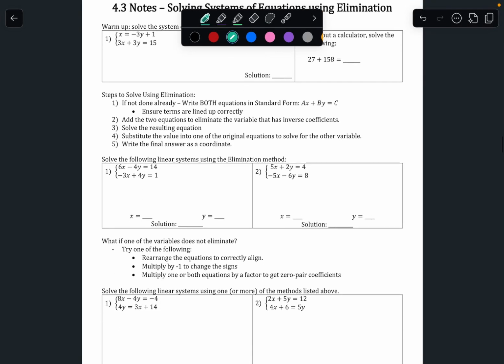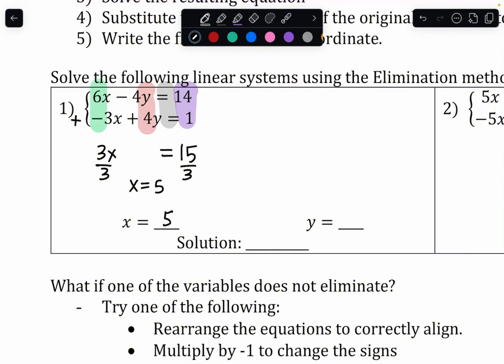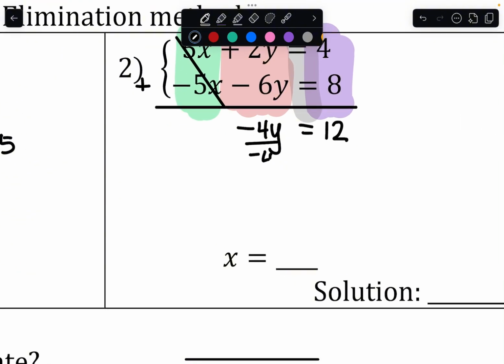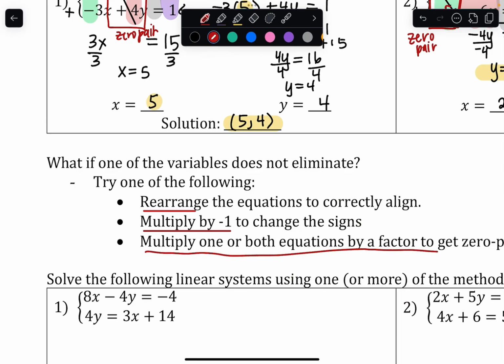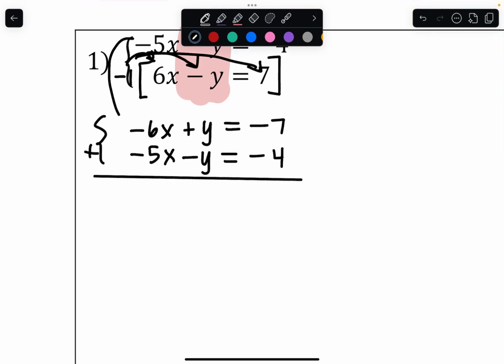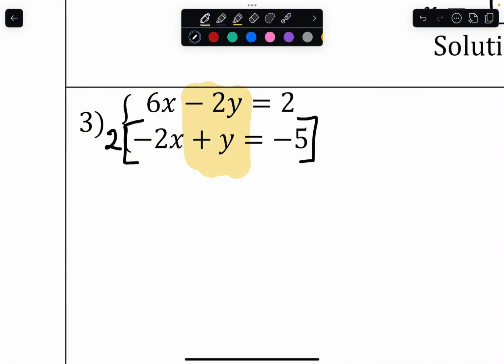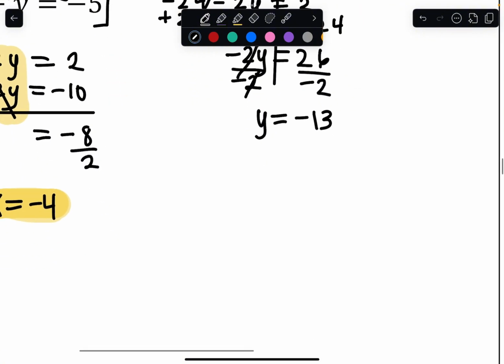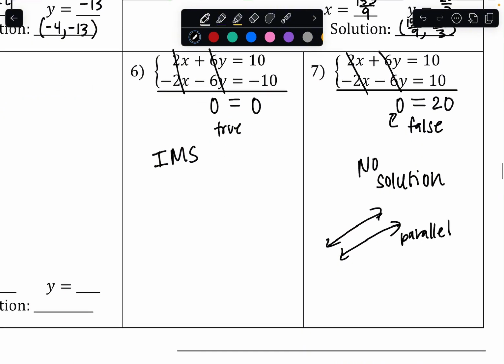Solving 2x2 Systems using Elimination